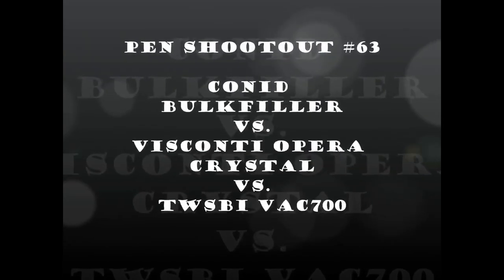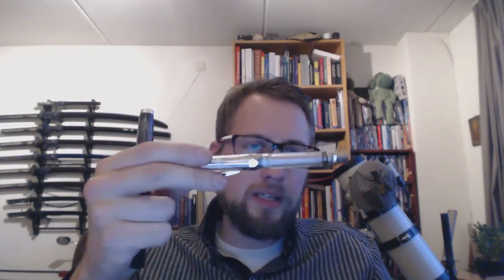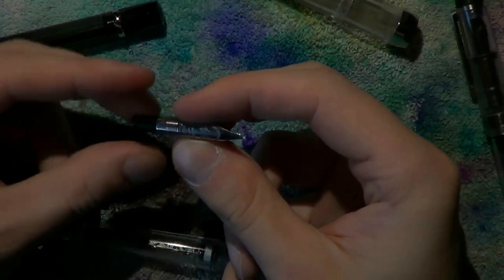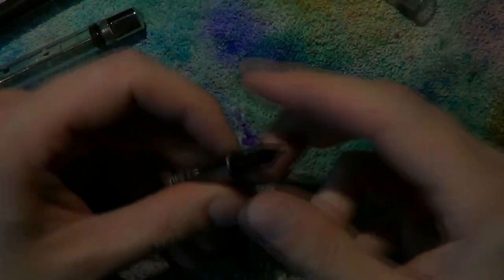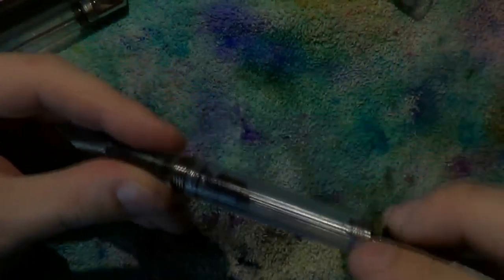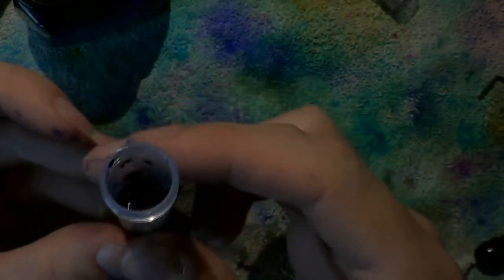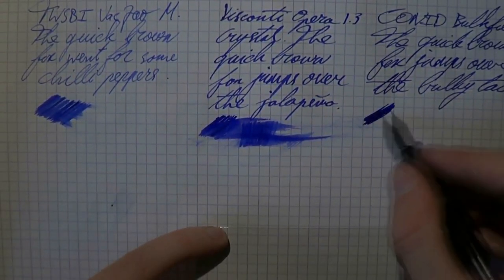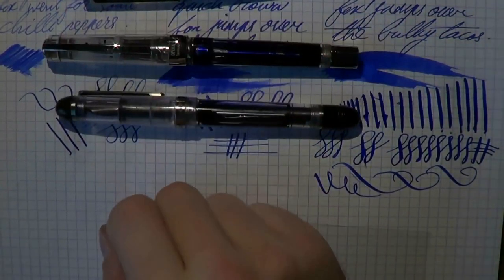Fountain Pen Shootout #63: Demonstrator Vacuum Filled pens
Demonstrators.  Vacuum-filled.  Boom shaka laka!
Add me on google+: Stephen B.R.E. Brown
Talk to me on FPN: StephenBrown
Talk to me on fpgeeks.com: StephenBrown